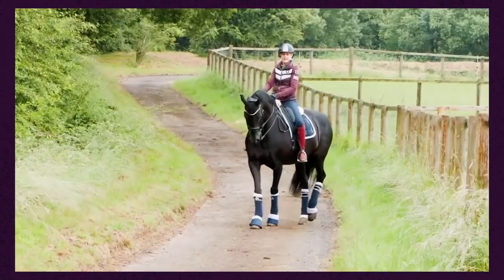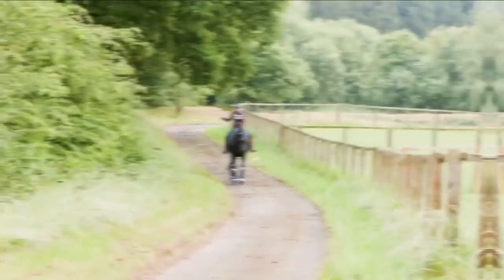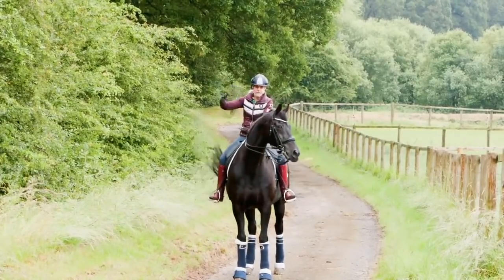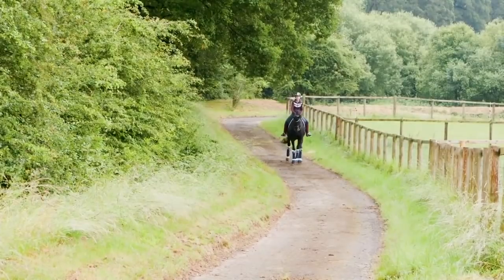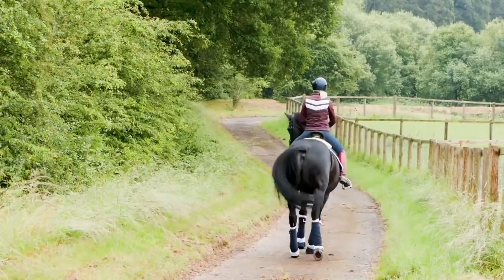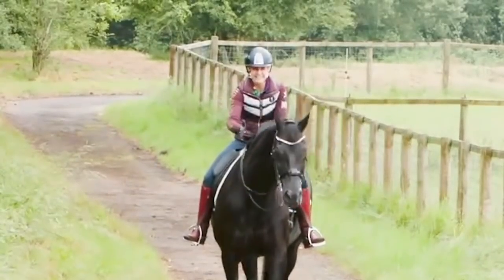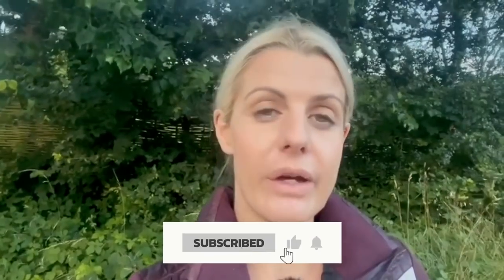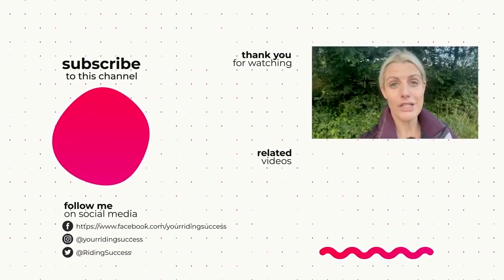HOW TO SCHOOL A HORSE WITHOUT AN ARENA - DMA TV EP 337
Today's video will massively help you if you want to improve your dressage riding outside of the arena! So often we think if we can't train in the arena we can't train our dressage riding... and this is definitely not the case.

Training outside the arena gives your horse different environments to school and experience, and keeps things interesting in your training for both you and your horse.

Discover all the benefits that you can get from training outside the arena in this jam packed video!

Apart from getting amazing content to help you in all things riding and horse care, when we get to 1 million subscribers we are having a $200,000 giveaway! You'll get to ride a small tour horse for 1 year, getting 5 training opportunities every single week! PLUS you'll get paid a wage for an entire year!